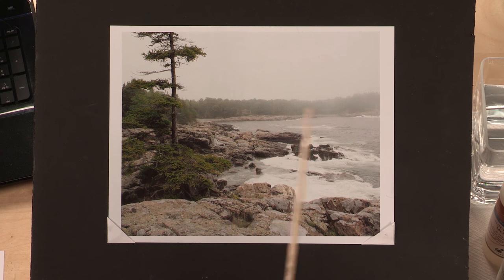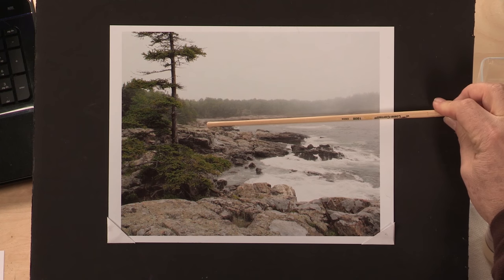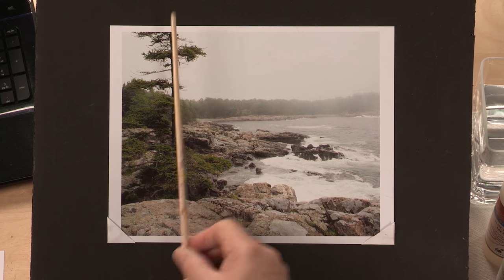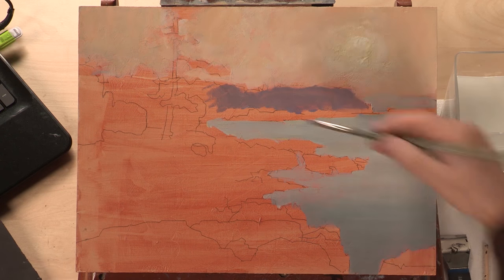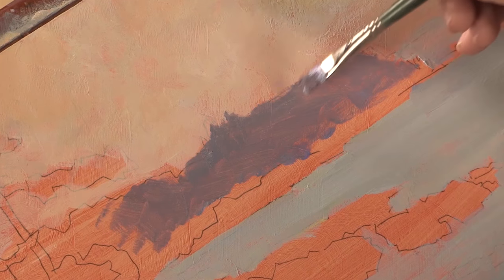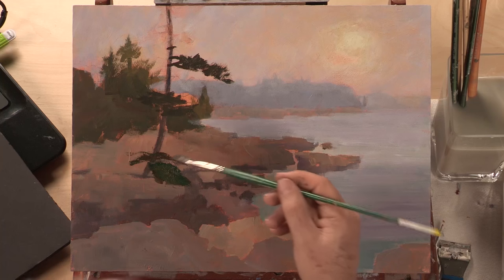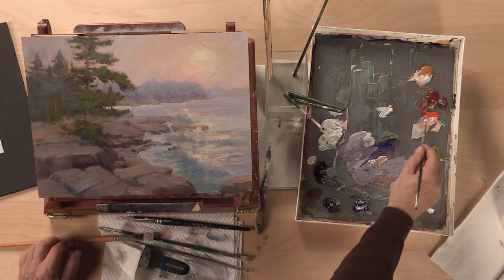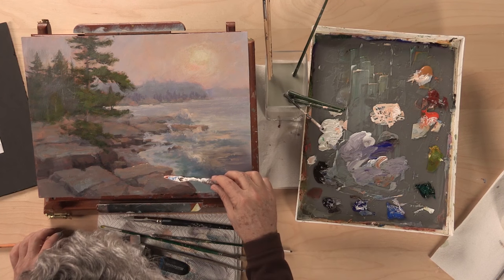Preview | Landscape Acrylic Painting: Foggy Coastline with Johannes Vloothuis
And, be sure to watch all of Johannes Vloothuis' FREE video previews, and find more full-length art instruction by visiting

Discover how to capture a captivating coastline landscape in acrylics by following along with internationally acclaimed artist Johannes Vloothuis. In this preview from the Landscape Acrylic Painting: Foggy Coastline instructional video, Johannes demonstrates how to paint a stunning coastline vista in acrylics from referencing a photograph. You'll also learn quick color mixing and dry brushing techniques and how to create striking sharp edges with a palette knife!

To access the full-length video instruction, be sure